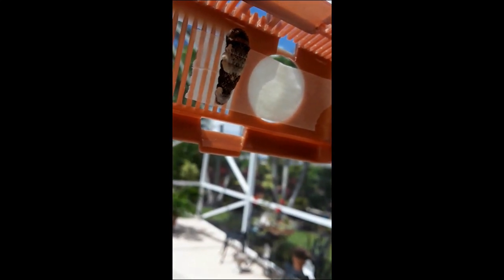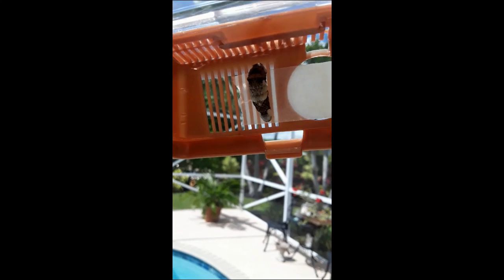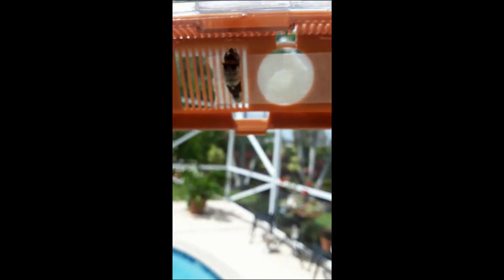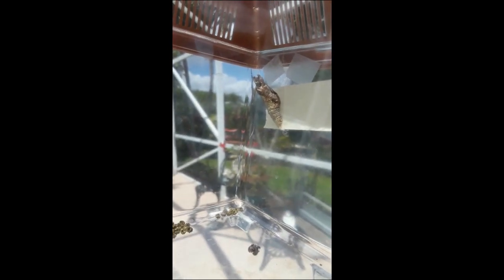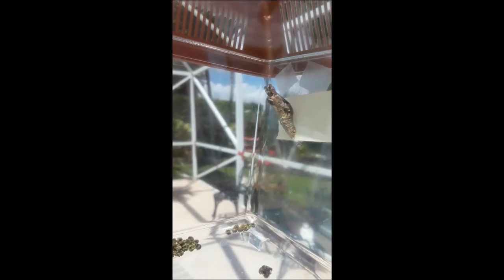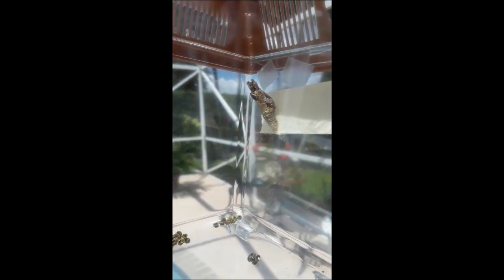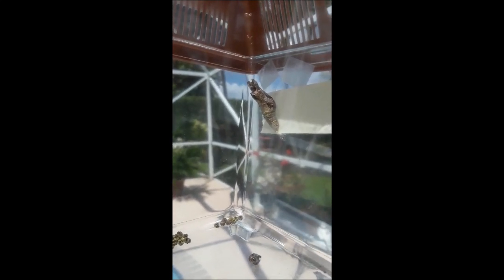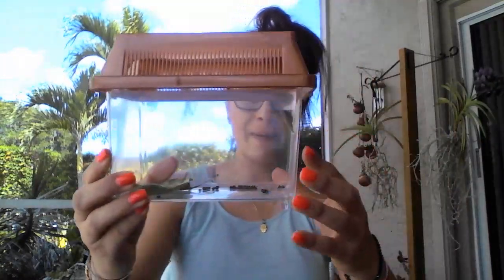Giant Swallowtail Caterpillar Update 3/21/2020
Our caterpillar has transformed into a CHRYSALIS! I'm so excited! But now, I have a challenge for you!

Below is a link to my "Teachers Pay Teachers" website. This link will take you directly to the FREE "Giant Swallowtail Butterfly Prediction" worksheet. Paint, color, or create your prediction of what a Giant Swallowtail Butterfly will look like! Check back in 2 weeks to see if your prediction was close!!